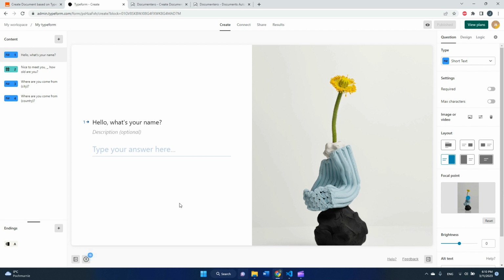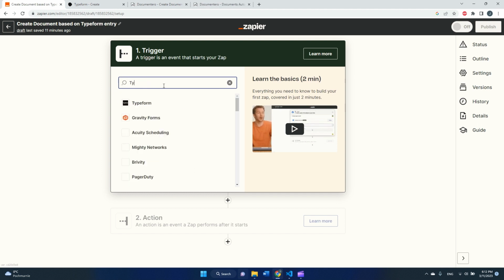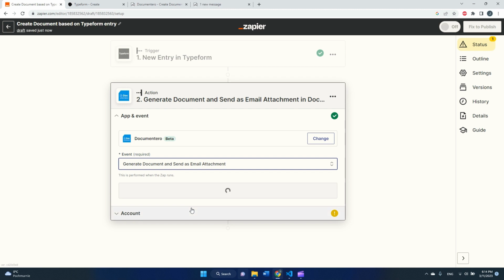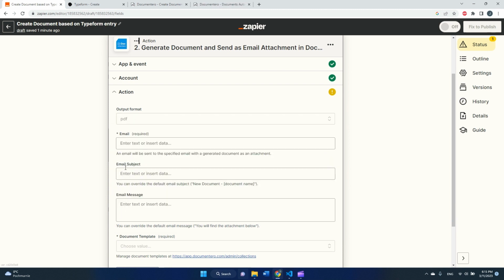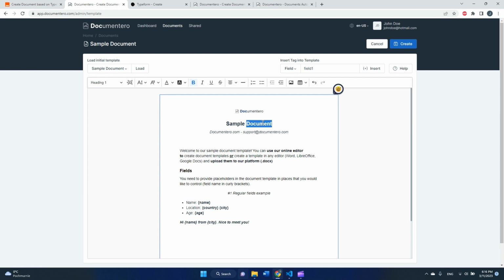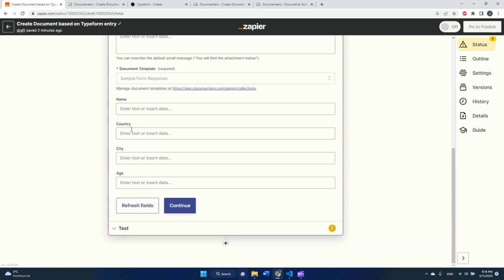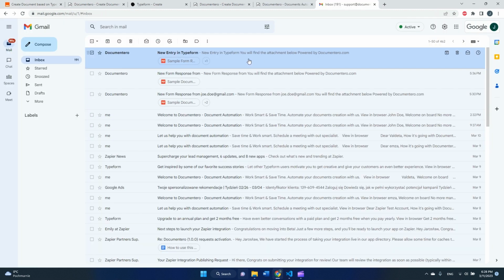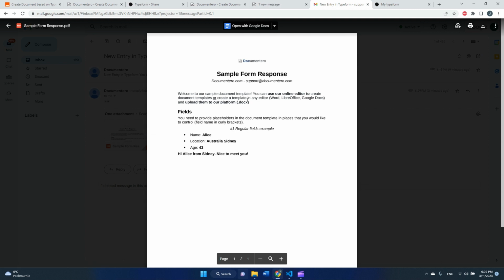Automate Document Generation from TypeForm Responses (PDF & Word) with Zapier & Documentero.com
Tutorial for converting TypeForm responses into Documents (docx or pdf) Using Zapier & Documentero.com App for document automation

In this video tutorial, we'll guide you through the process of automating document generation from TypeForm responses. You'll learn how to create custom documents in PDF or Word format based on the data submitted through a TypeForm. We'll be using Zapier, a powerful automation platform, and Documentero.com, an app for document automation.

Here are the key steps covered in the video:

Setting up a Trigger in Zapier:

We start by defining a trigger in Zapier that activates when a new entry is submitted in your TypeForm.
Configuring the Action:

Next, we set up the action to generate the document. In this video, we choose to generate the document and send it as an email attachment, but you can explore other options like saving it to Google Drive.
Connecting Documentero.com:

We demonstrate how to connect your Documentero.com account with Zapier using an API key.
Choosing Output Format:

You can select whether you want the document in PDF or Word format.
Creating a Document Template:

To populate the document with form data, we show you how to create a document template in Documentero.com.
Mapping Form Fields:

You'll learn how to map the form responses to the fields in your document template.
Testing the Workflow:

We run a test submission to verify that the system generates and emails the document successfully.
By following these steps, you can streamline your document generation process and save time on manual data entry. Good luck with automating your tasks!

Content
- Introduction
- Configuring the Action
- Connecting Documentero.com
- Choosing Output Format
- Mapping Form Fields
- Testing the Workflow
- Conclusion